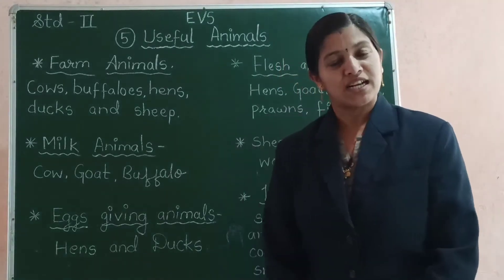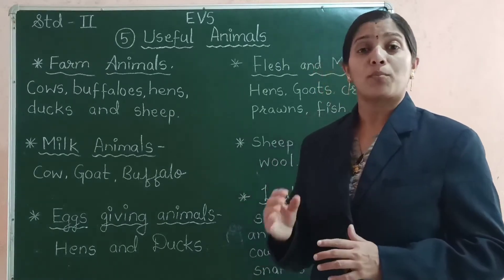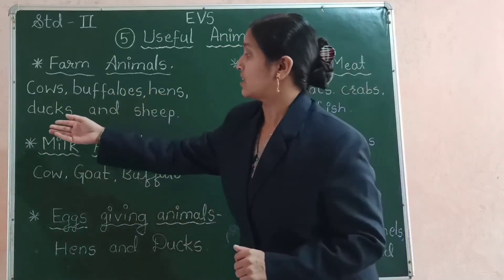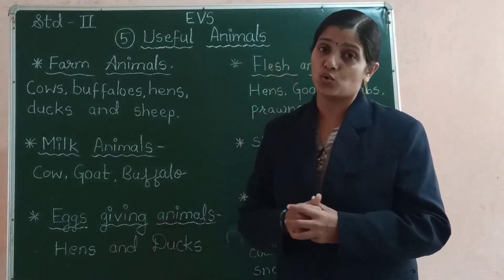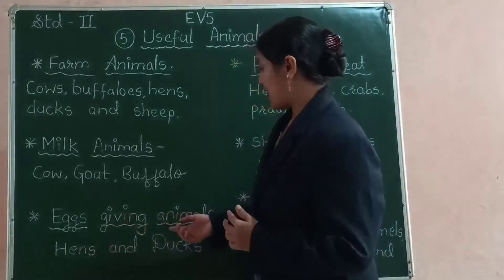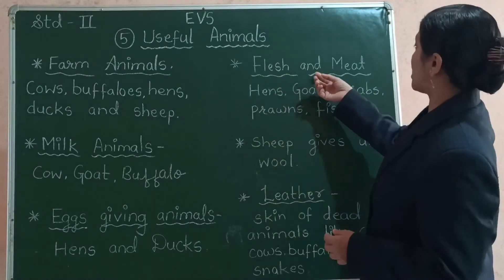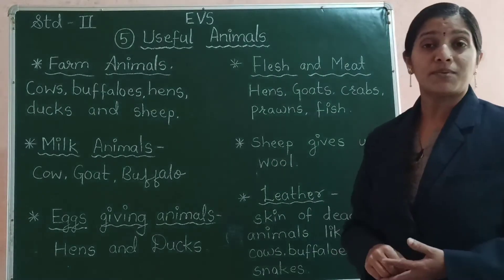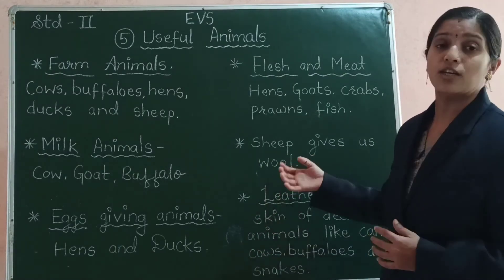Std. 2(CBSE) Sub. EVS. Topic (5 )Useful Animals(Part 1)